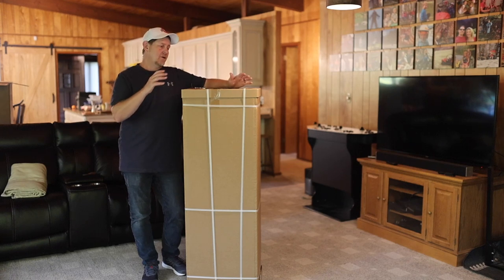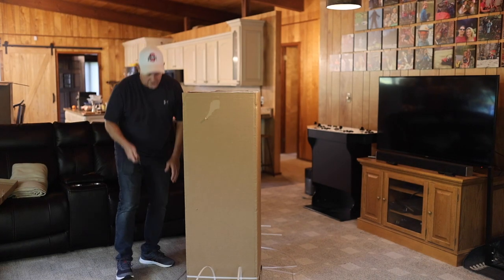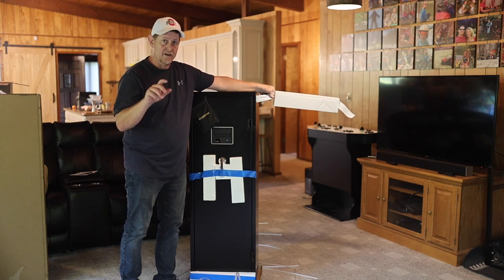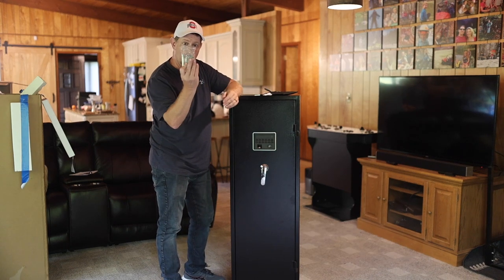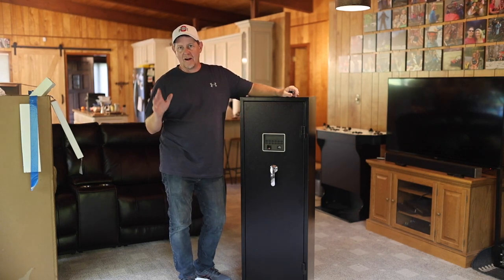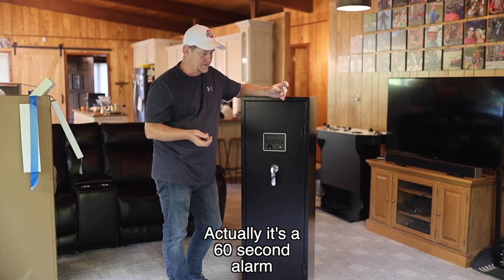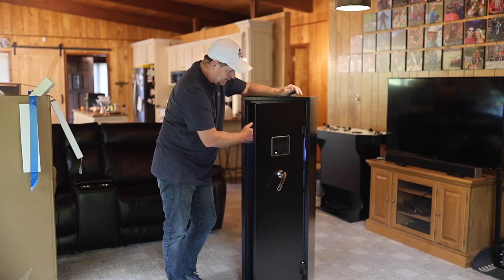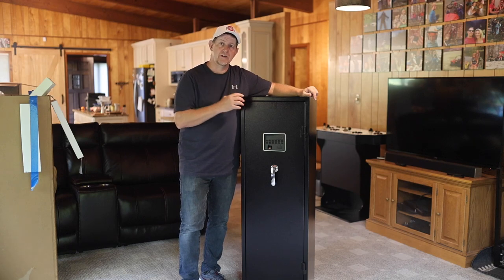REVIEW: EMAXEE Biometric Gun Safe | Electronic Gun Cabinet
Review of the EMAXEE 6-8 Biometric Gun Safe Rifle, Large Gun Safes for Home Rifle and Pistols with Upgraded Control Panel and LED Light, Quick Access Fingerprint Gun Cabinet with Removable Shelf and Gun Racks

If this review was helpful to you, you can purchase this product using our Amazon affiliate link above and we will receive a small commission at no added cost to you or visit our Amazon Influencer Shop to see all of our other favorite products

About this product:
[Upgraded Dimension Rifle Safe for Home]] Gun cabinet no assembly required. Outer Dimension:H52” x W17.32” x D12.2”. Internal dimensions:51.6"H x 16.54"W x 11.2"D. Large storage space can storage more rifles and shotguns. Capable of storing 6-8 rifles and 3 handguns at the same time. 2 Adjustable gun racks enable storage of both long and short rifles. Removable shelf allow you to store long guns up to 51.6”.
[NEW Quick Access Biometric Safe] Gun safes & cabinets is equipped with an upgraded panel. Semiconductor fingerprint reader, silicone buttons and LCD screen can give you a better unlocking experience. Quick access fingerprint reader and 180° door opening angle enables you to quickly get to your firearms in seconds. Up to 200 fingerprints can be stored.
[Upgraded LED Light] The upgraded LED light is different from other very small lights. It has multi-point built-in strong LED light sources, which can provide you with the most comfortable lighting effect. The greater range of illumination allows you to quickly find your rifles in the dark.
[Alarm System and Mute Mode] Gun safe rifle will sound an alarm for 60 seconds after 3 times incorrect code or 6 times wrong fingerprint entries. When the vibration alarm is on, shaking, tapping or violent unlocking will trigger the alarm. Alarm sounds can alert you that someone is trying to break into your gun safes. Gun locker can be unlocked silently in mute mode.
[Anti-Theft and Anti-Pry Design] Shotgun safe is made of high quality cold rolled steel and use anti-corrosion for increased durability. The 14guage steel keeps your firearms safe. 5 thick bolts ensure that the rifle safe cannot be opened easily even if the hinges are violently broken.The interior is full cover with Flannel to prevent scratches.